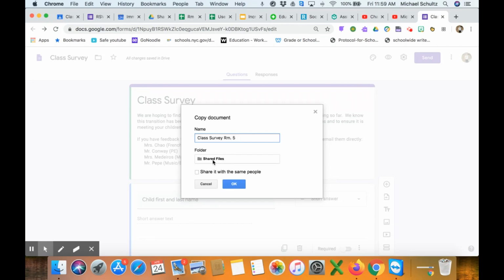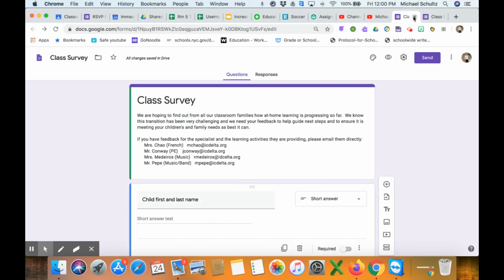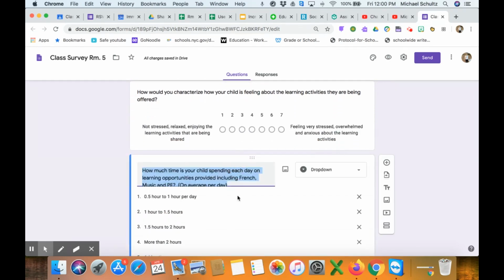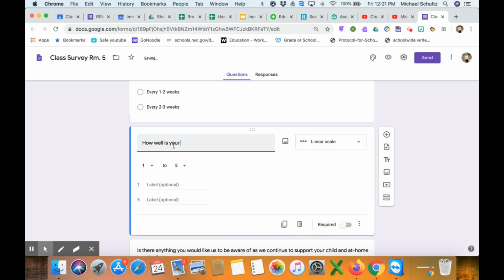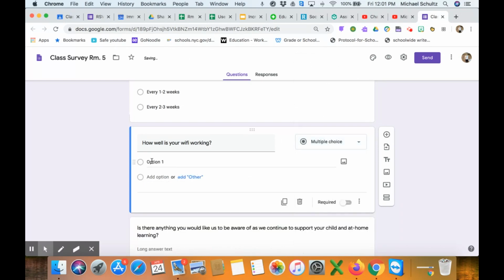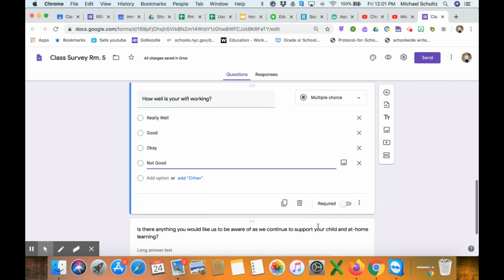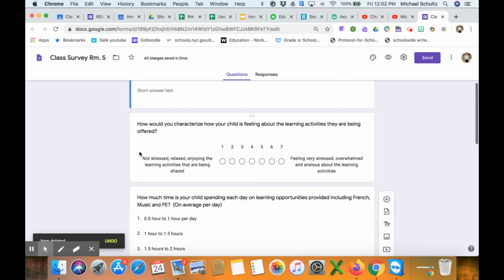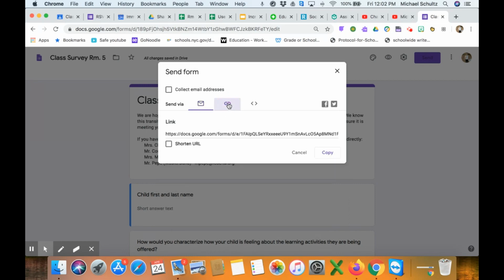How to Modify and Send a Google Form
This is a tutorial that will help you make a copy of a Google Forms file, edit it, and send it out.